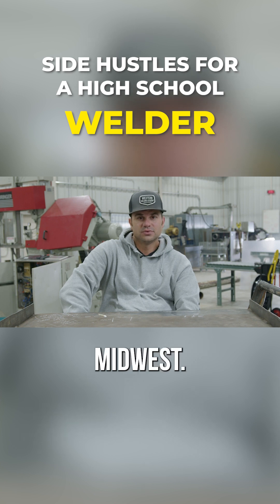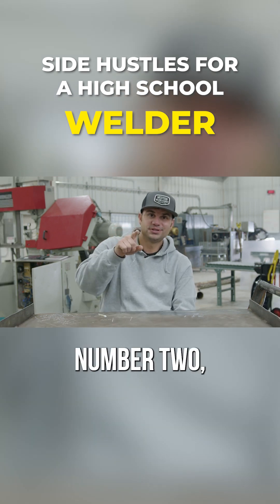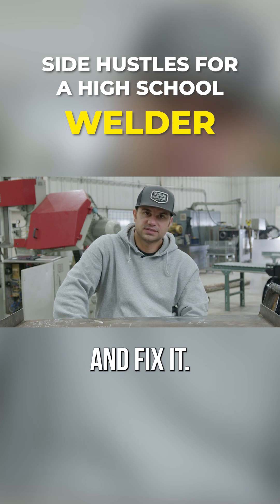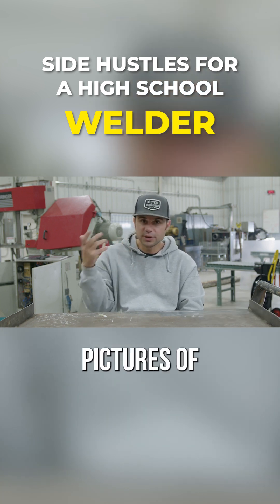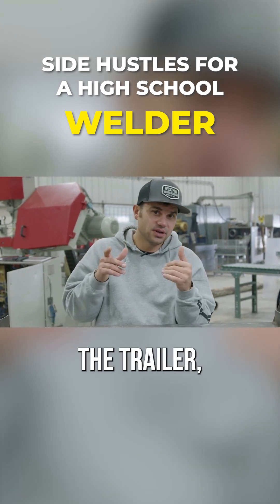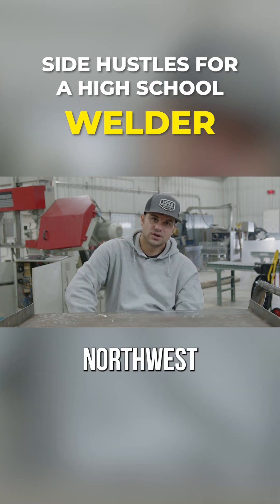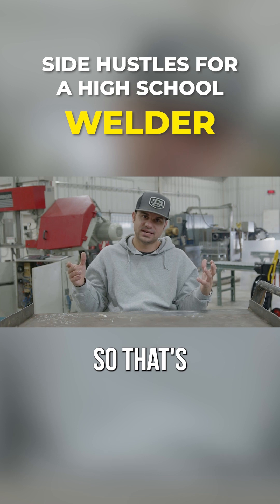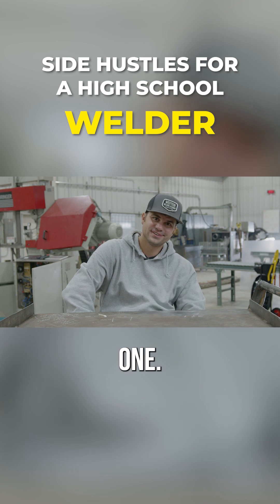Side Hustle For High School Welder